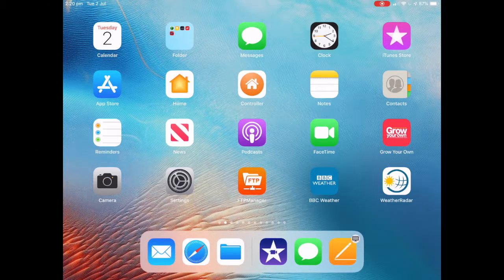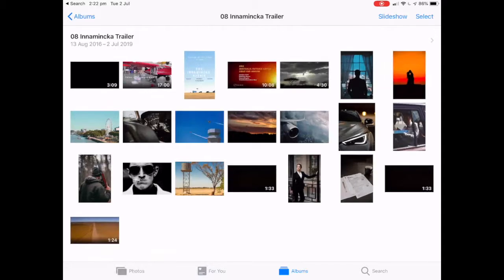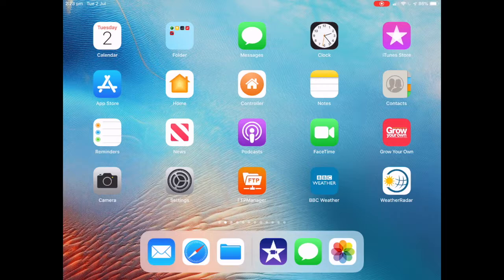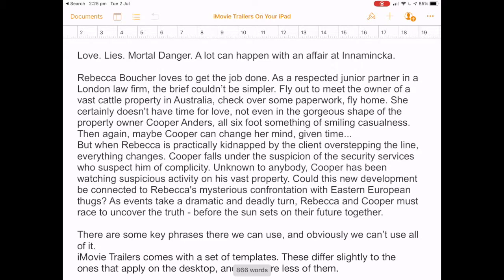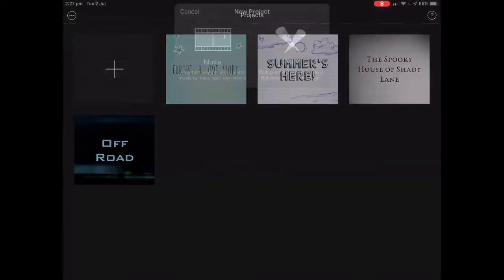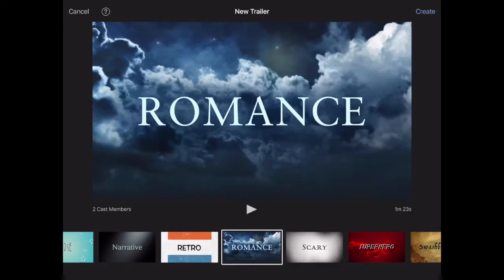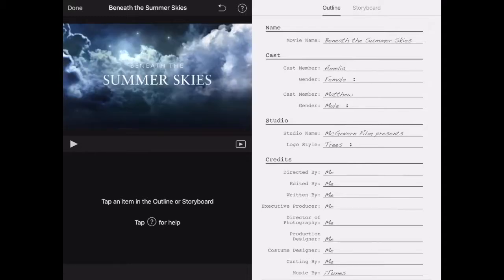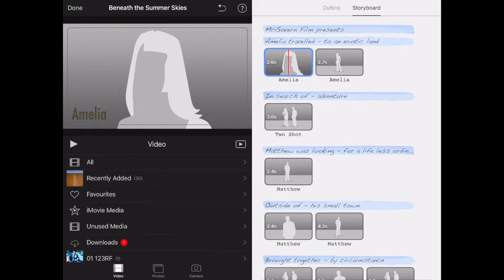Create Book Promotion Video Trailer. Lesson 1.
iMovie on the iPad Book Promotion Trailer - Make your Latest Book release look like a movie production already. Using iMovie Trailers on your iPad is a great way to put together a short promotional video trailer promoting your book. Easy as can be. You will love it.

Affinity Revelations.

Sublimation & Cutting?

Fonts:
○ FONT BUNDLES COLLECTION: